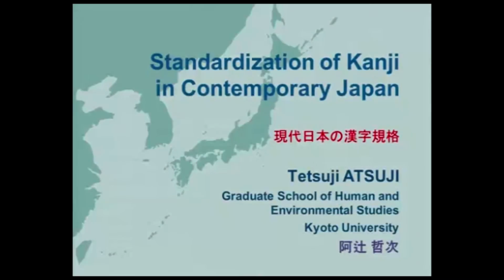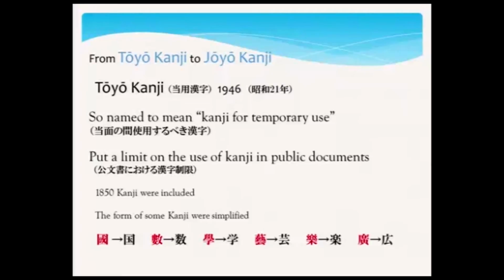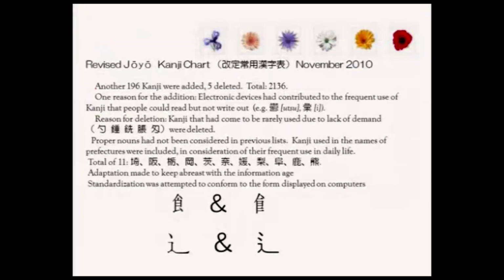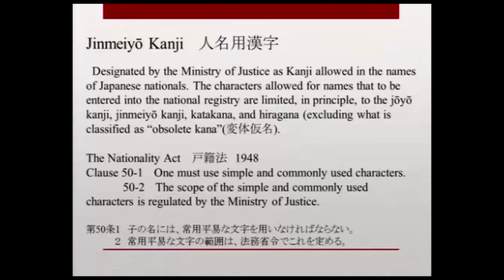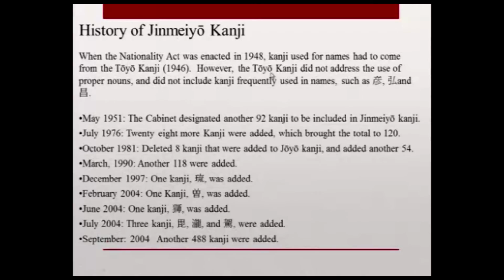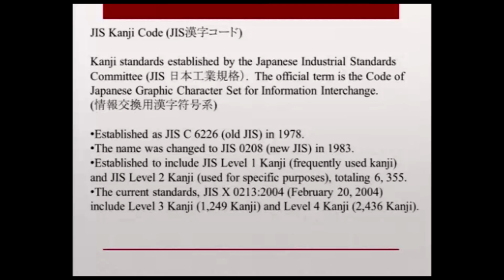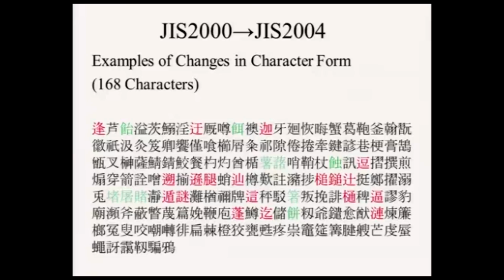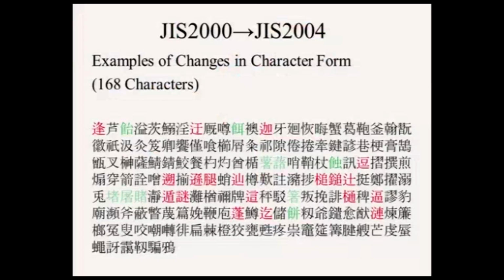Kyoto Univ. 1st AUARU Symposium on the Culture of Chinese Characters, Prof. Atsuji, Dec 15-16, 2011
1st AEARU Symposium on the Culture of Chinese Characters
Date: December 15 (Thu) - 16 (Fri), 2011
Venue: Kyoto University Clock Tower Centennial Hall
"The Standardization of Japanese Kanji"
Prof. Testuji ATSUJI (Kyoto University, Japan)